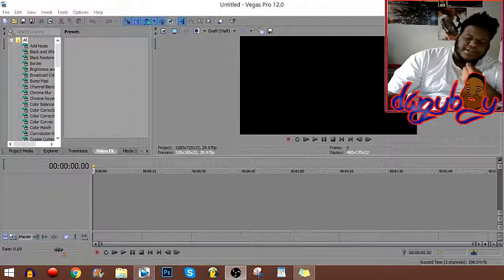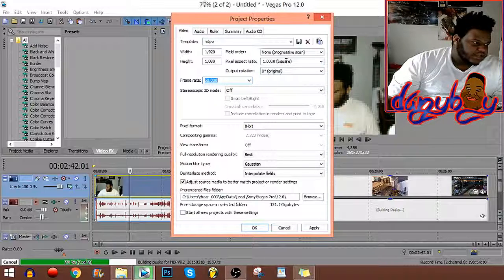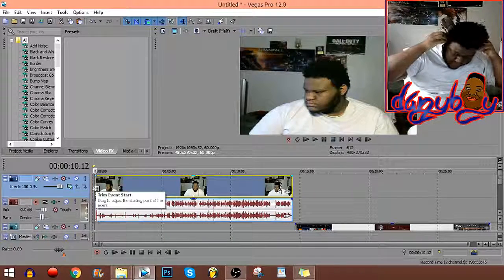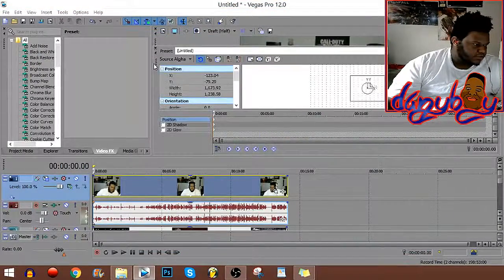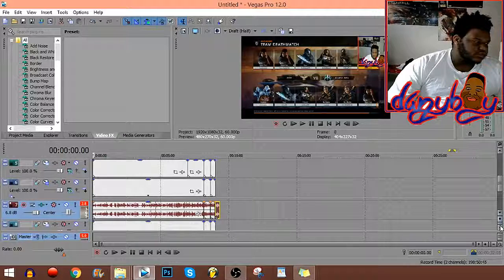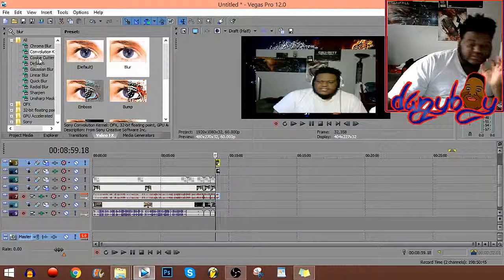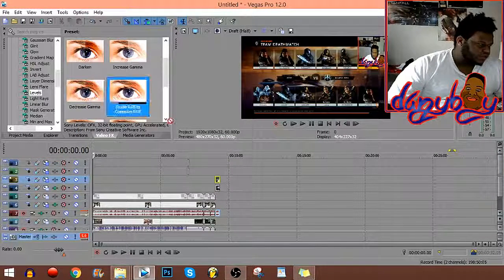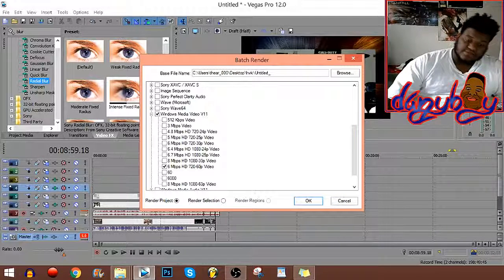How to Record Gameplay and Edit Gameplay For YouTube For Dummies :) (YouTube Starter Kits)